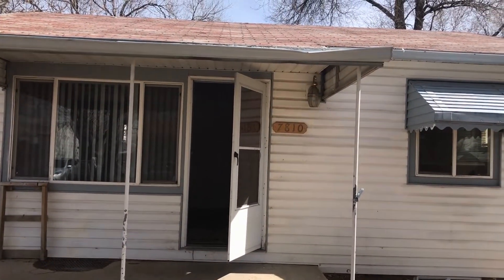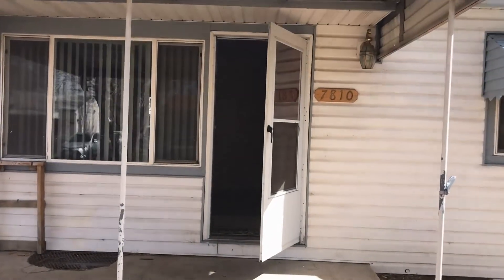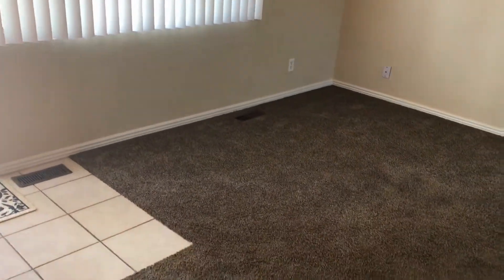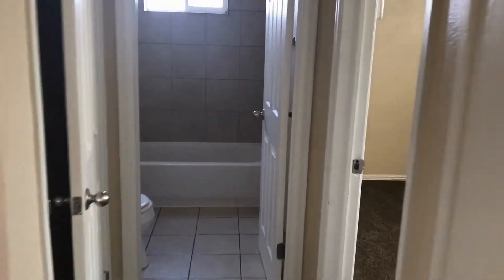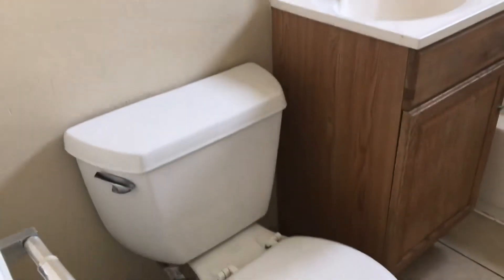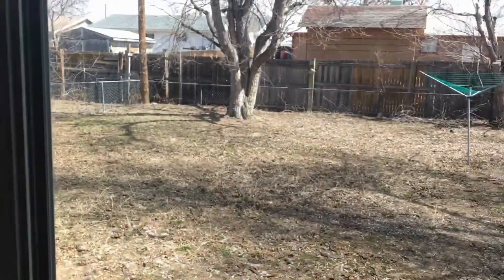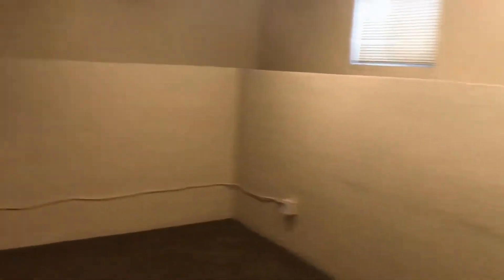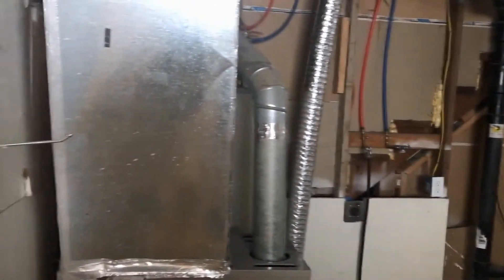Commerce City Homes for Rent 3BR/1BA - 7810 Pontiac St by Grace Property Management & Real Estate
to visit GracePropertyManagementAndInvestmentCorp for the best CommerceCityPropertyManagement and Thornton property management! to see other available CommerceCityHomesForRent today. You can also call us or visit our office at

2200 E 104th Ave, Thornton, CO 80233, USA

This walkthrough tour of 7810 Pontiac St, Commerce City, CO 80022 is brought to you by the industry leader in Commerce City property management -- Grace Property Management & Investment Corp. Like our other houses for rent in Commerce City, this property has what you need! It is a charming 3-bedroom, 1-bath house.  It features newly installed carpets and freshly painted walls. The bedrooms are light-filled, nicely sized and have ample closets. The bathroom includes a single vanity, a toilet, and a shower and tub combo. The functional kitchen comes with white appliances, lots of counter space, and plenty of cabinets for storage. The huge backyard comes with a shed for extra storage. There’s also a bonus room which can be converted into an office or a game room. This house also comes with a large laundry area with washer and dryer hookups.

We also serve the Thornton area!

We are one of the most progressive and professional property management firms in Thornton, CO. We are a results-oriented company, driven by the satisfaction of our clients. We continuously strive to deliver the most comprehensive level of service possible. By being with us, you can only experience the most outstanding and professional property management in Commerce City!

Can you imagine yourself living in our lovely houses for rent in Commerce City? and give our professional Commerce City property managers a call today! Know someone who might want our Commerce City homes for rent, instead?

Your reviews help keep our business thriving. Please take a moment and share your experience

2200 E 104th Ave, Thornton, CO 80233, USA